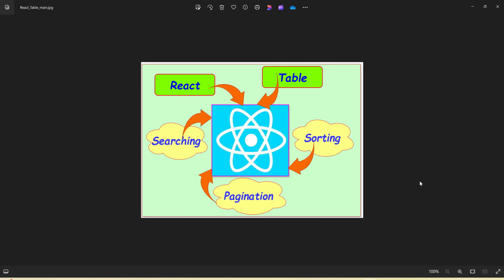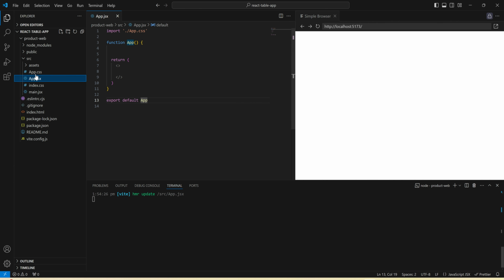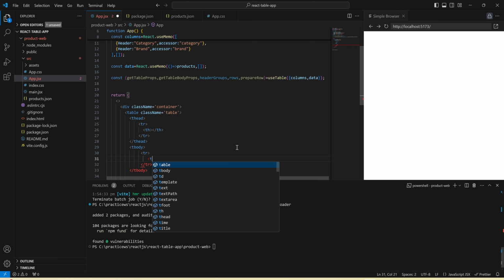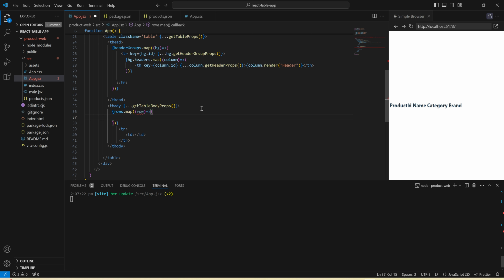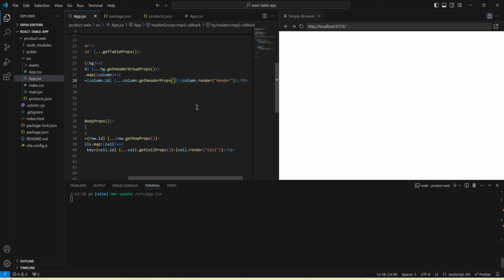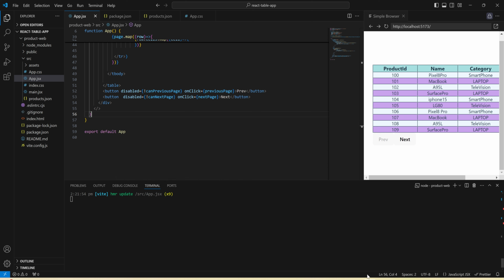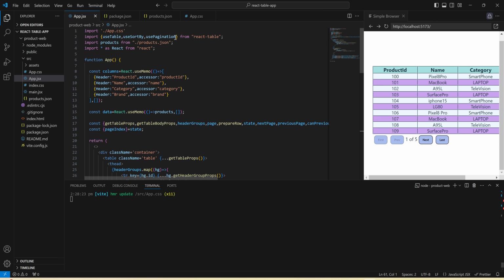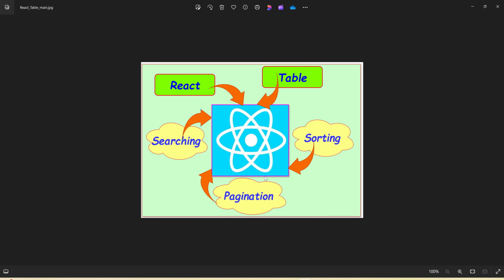React + Search + Sort + Pagination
In this Video, We will be building a React JS Application using react-table library.  We are going to import JSON data and render it into React Table. To implement React Table, we are going to use hooks and functions provided by react-table library to render table data and achieve functionalities like Searching , Sorting and Pagination (Client Side).

Mastering Searching Sorting and Pagination in React JS!
Ultimate Guide to Implementing Search Sort and Pagination in React JS
Boost Your React Skills: Search, Sort, and Paginate Like a Pro!
React JS Tutorial: Effortless Searching, Sorting, and Pagination Techniques
How to Create a Sortable and Filterable Table in React
Complete react-table with filter , sorting and pagination
React Table 7 — sorting, filtering, pagination and more
React Table with Filtering

Timecodes
0:00 | Introduction
0:03:01 | How to create React JS Application
0:06:29 | Create React Table with JSON Data
0:23:14 | React Table Sorting
0:30:47 | React Table Pagination
0:42:46 | React Table Searching